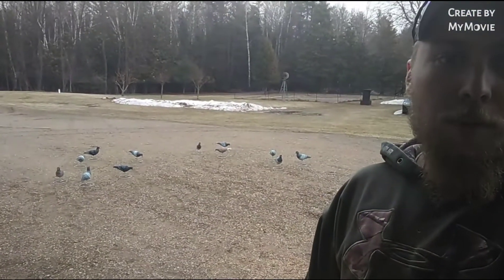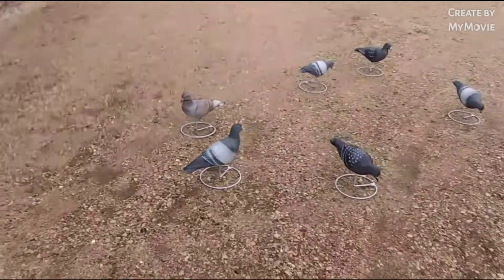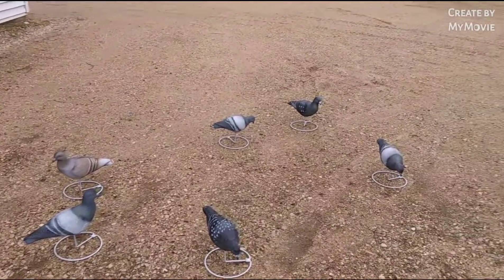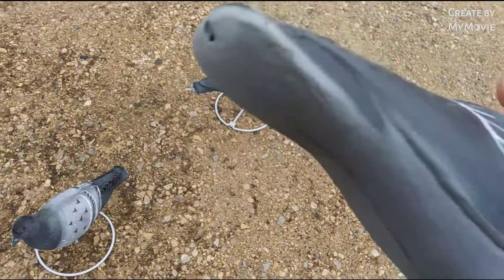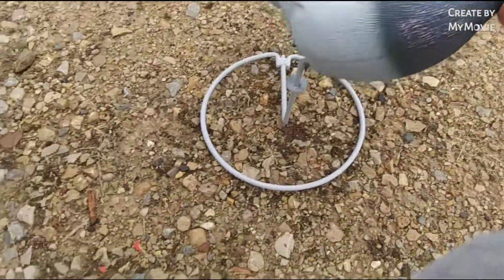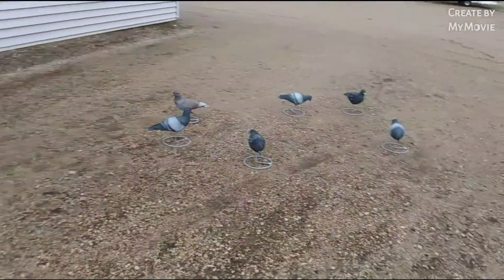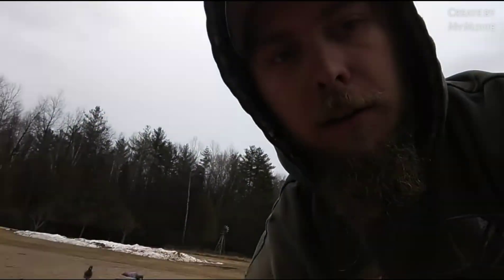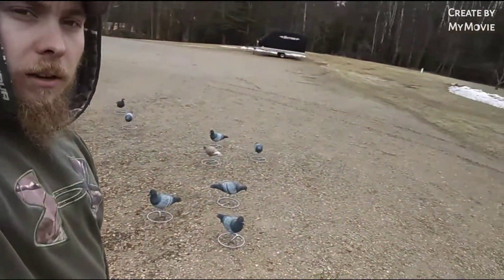Tanglefree pigeon decoy review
Gross Game Karriers